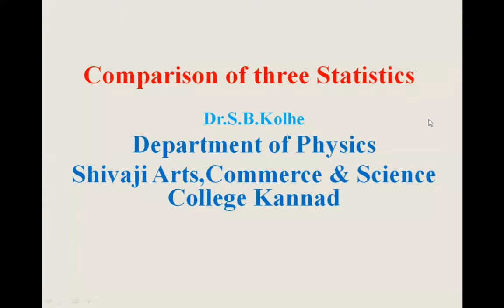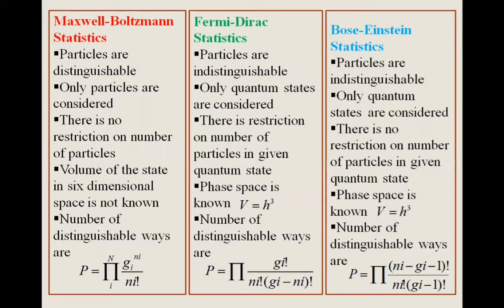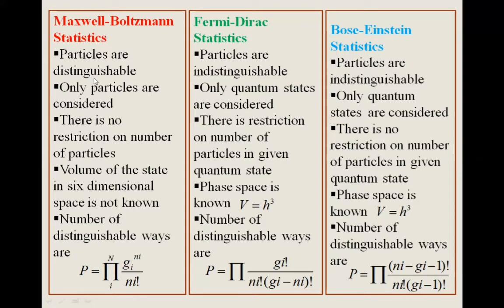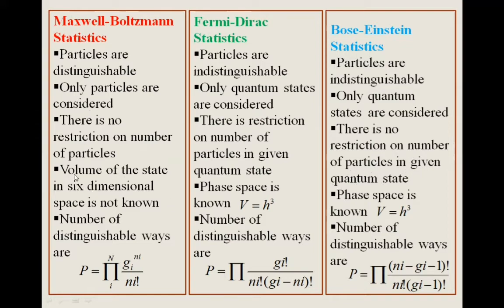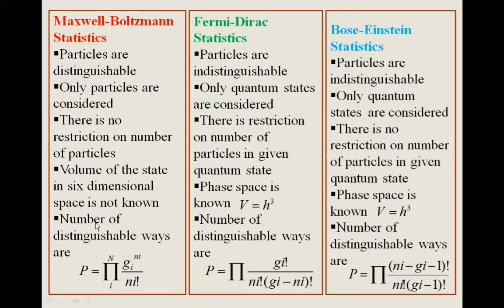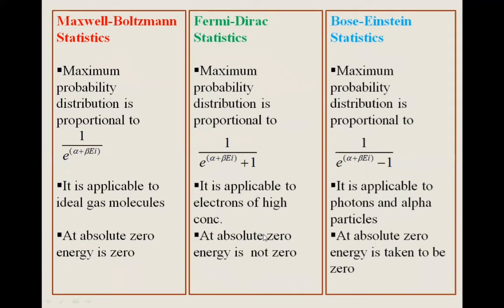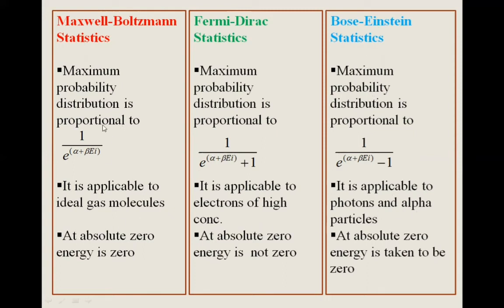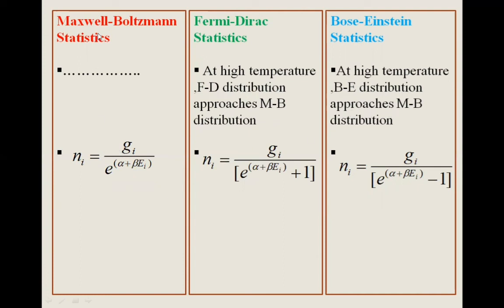Comparison of three Statistics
Here comparison  is done between Maxwell-Boltzmann Statistics, Fermi-Dirac Statistics and Bose-Einstein Statistics.